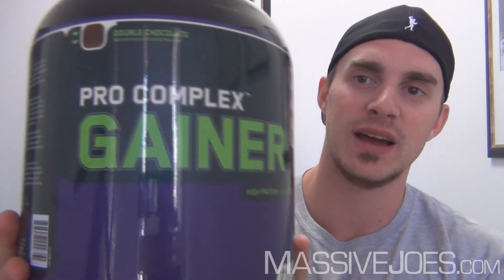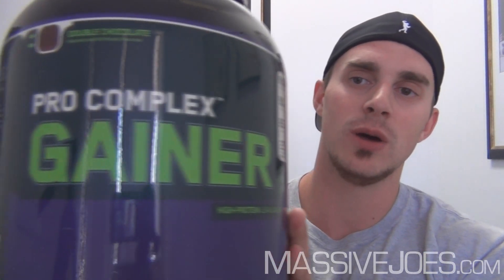Optimum Nutrition Pro Complex Gainer Protein Powder Supplement Review - MassiveJoes.com RAW Review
Watch MJ Q&A "What's The Difference Between Fat Burners & Fat Metabolisers?"

Each MassiveJoes RAW REVIEW video will address:

1. Product Formula/Breakdown
2. Product Taste (if applicable)
3. Product Effects

In this video, MassiveJoes.com Managing Director, Joseph Mencel, gives you a RAW REVIEW on Optimum Nutrition's Pro Complex Gainer Protein Powder.